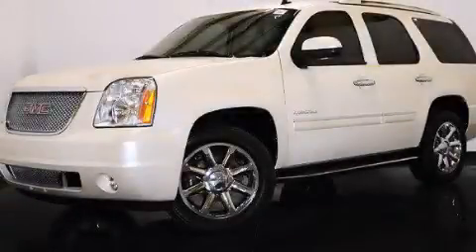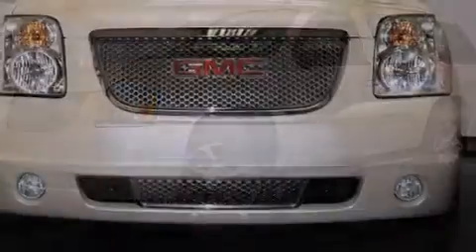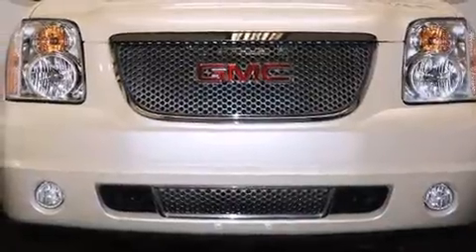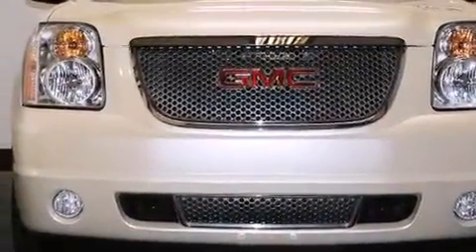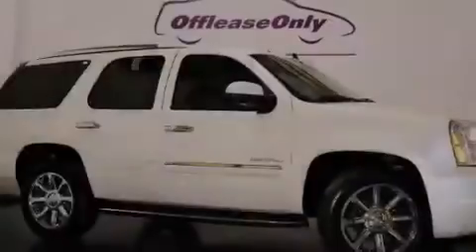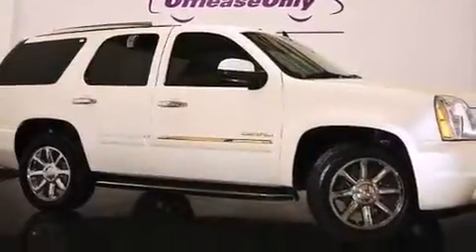Preowned 2013 GMC Yukon Kissimmee FL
We have been honored to serve the Orlando FL area , we promise that your experience at our dealership will exceed your expectations ! Year : 2013 Make : GMC Model : Yukon Engine : Gas/Ethanol V8 6.2L/378 Trans . : Automatic Exterior : White Diamond Tricoat Miles : 32,187 Interior : Ebony Stock : 80013 OffLeaseOnly Orlando 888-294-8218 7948 Narcoossee Rd Orlando , FL 32822